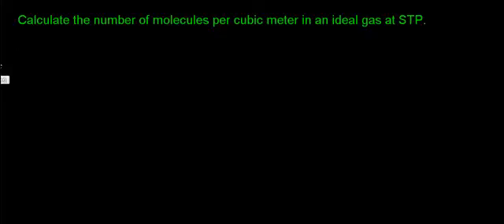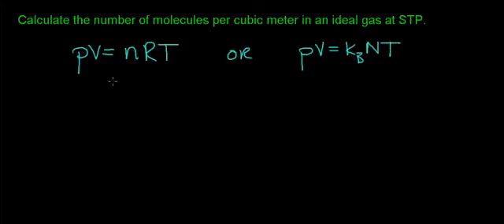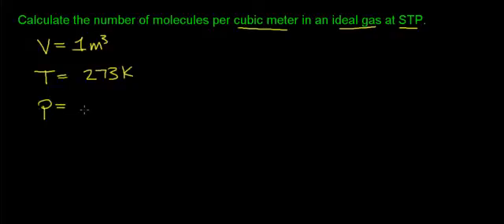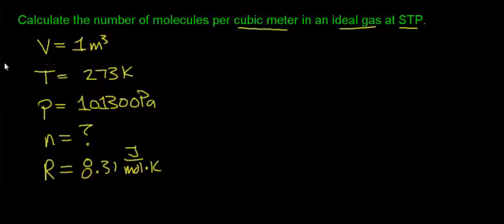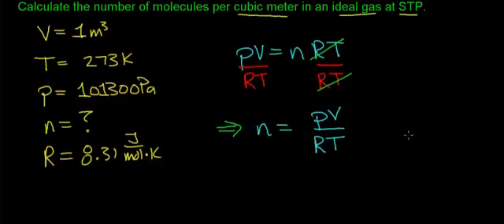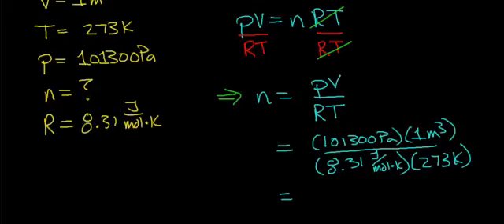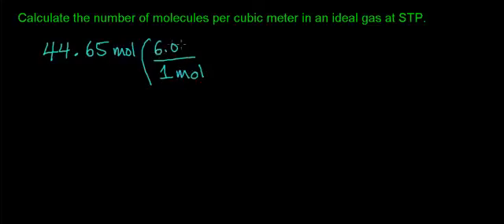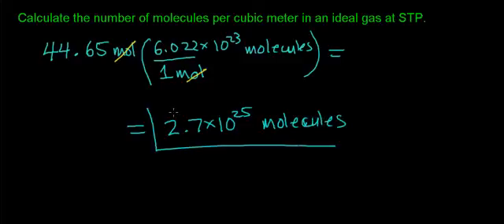Using the ideal gas law to calculate the number of molecules of gas at STP